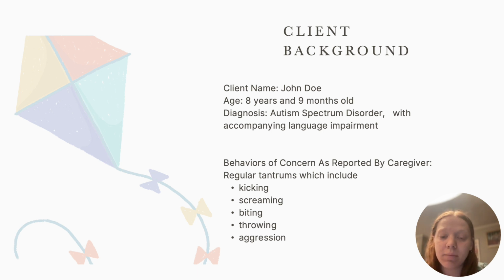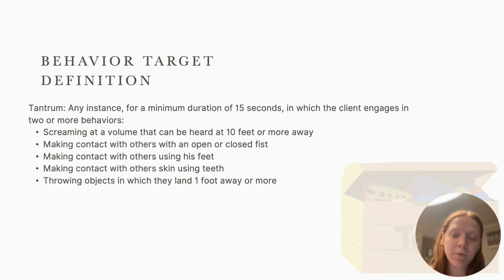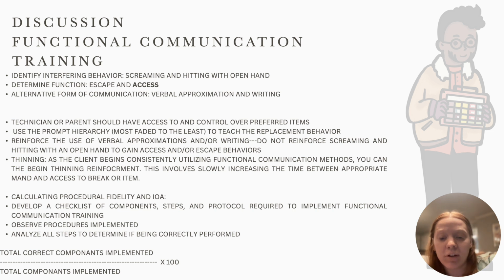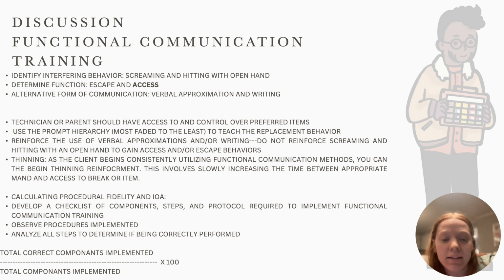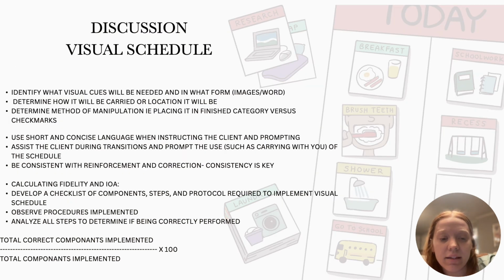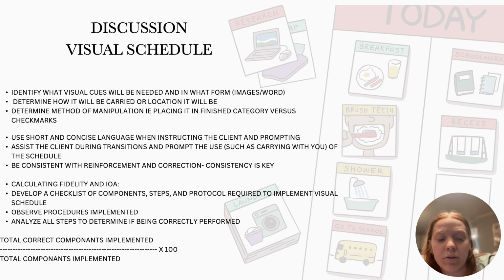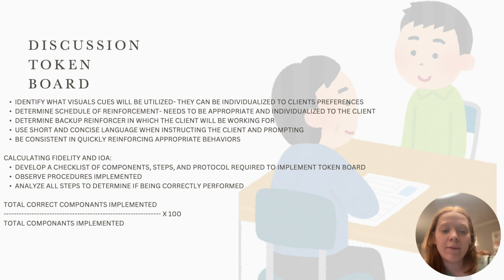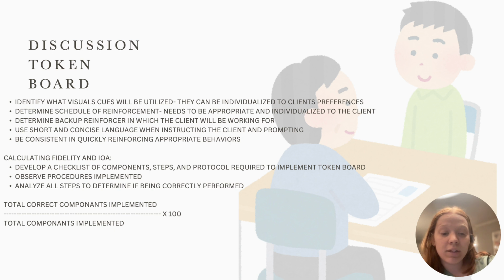Case study 3 presentation